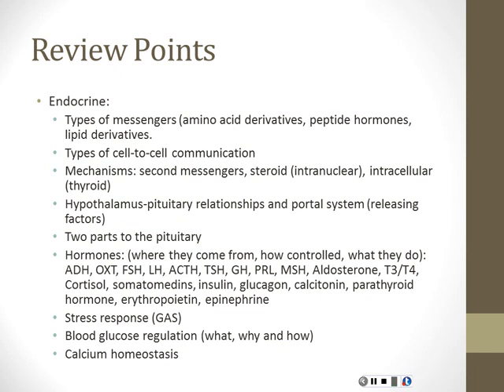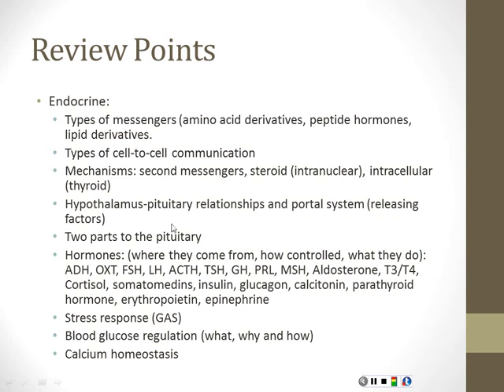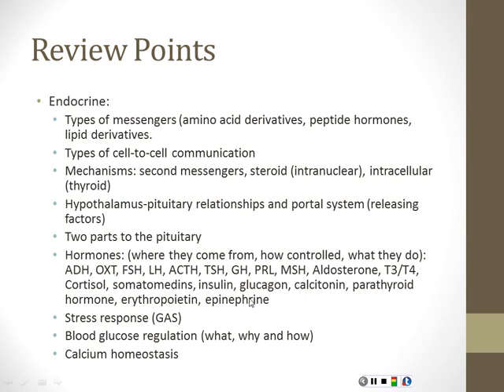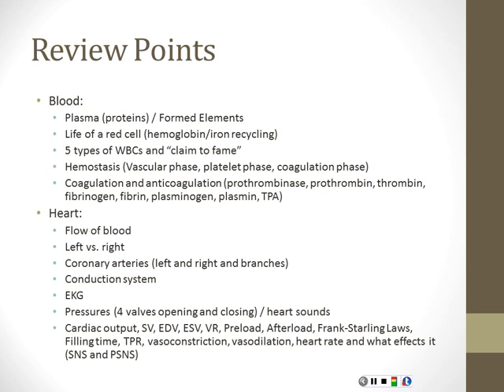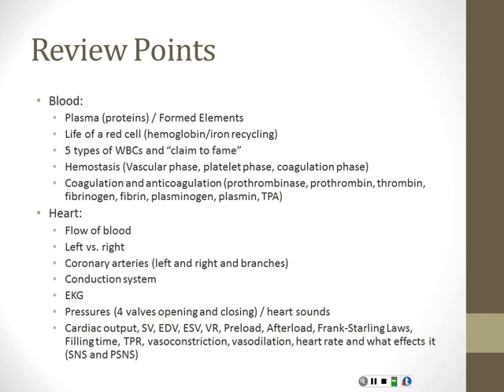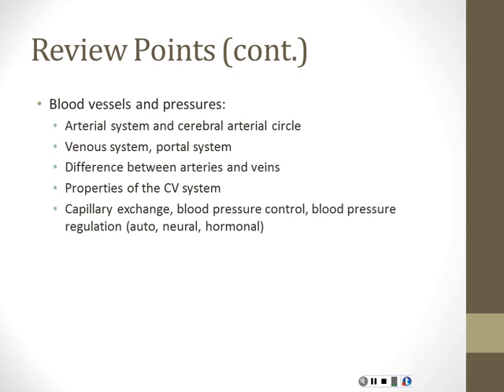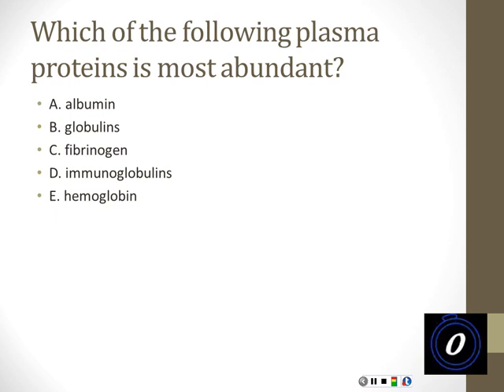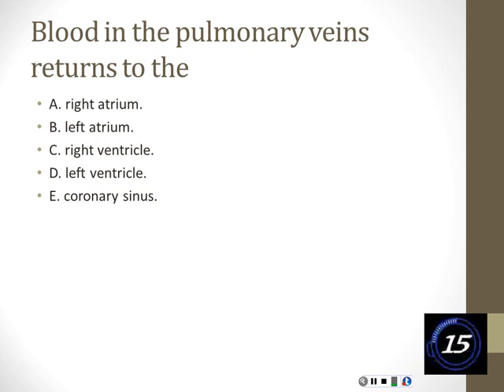Exam 1 Review